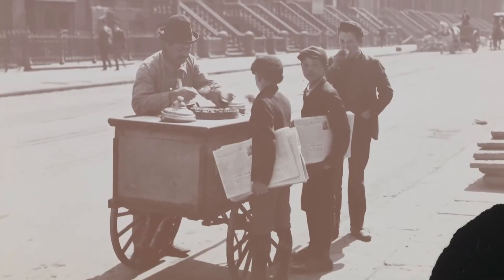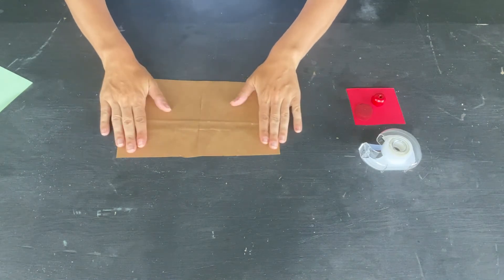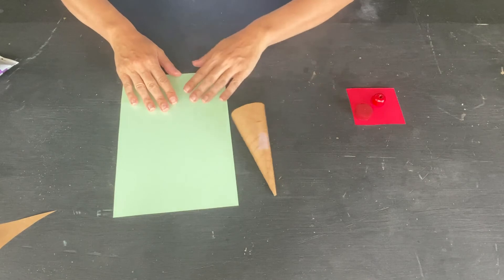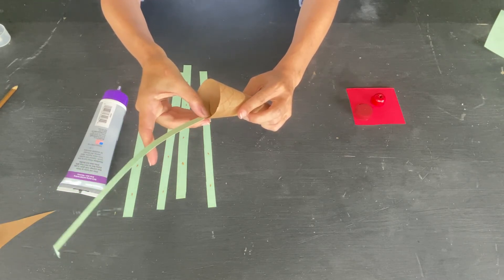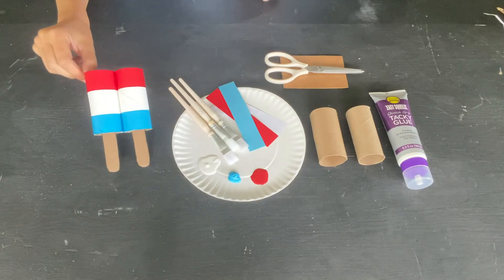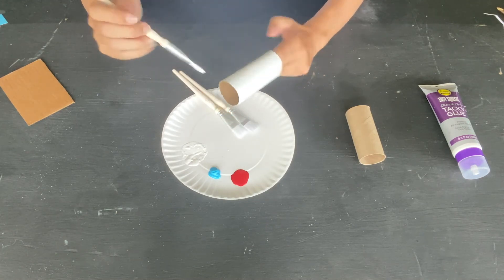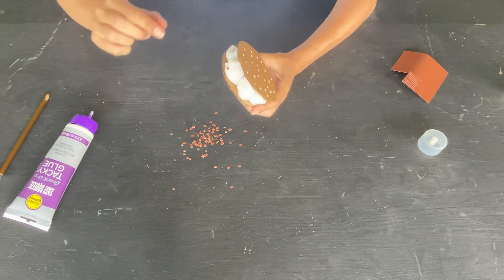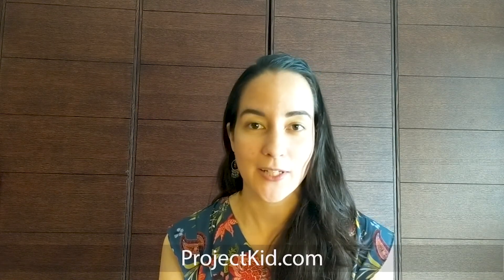Frozen Treats, City Streets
Get a virtual taste of ice cream’s history in New York City, and learn how to craft make-believe frozen treats using upcycled materials and paper.